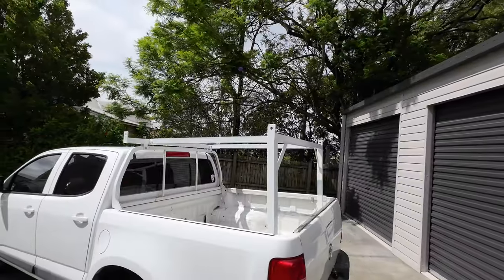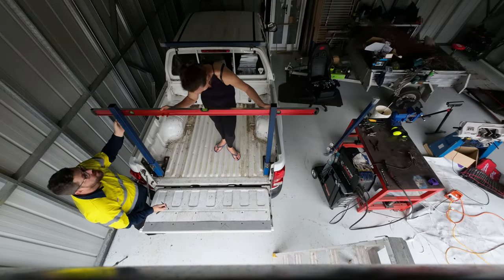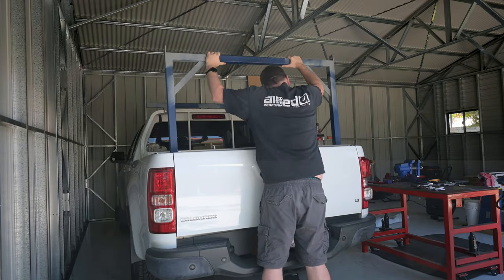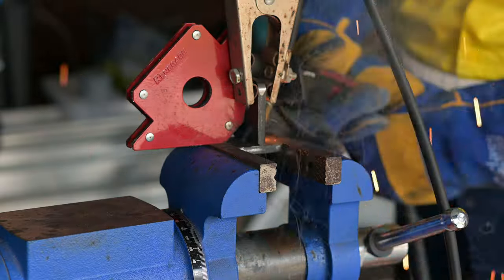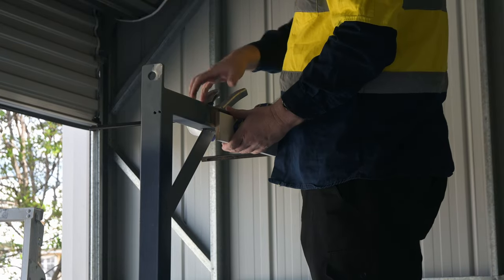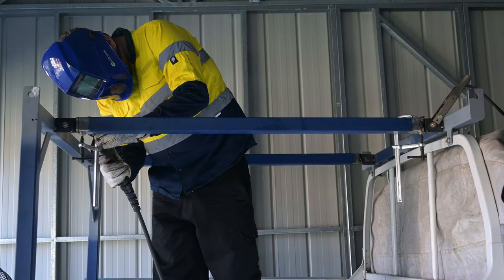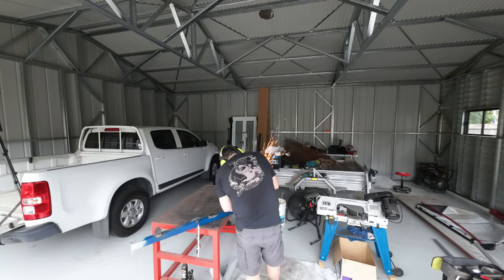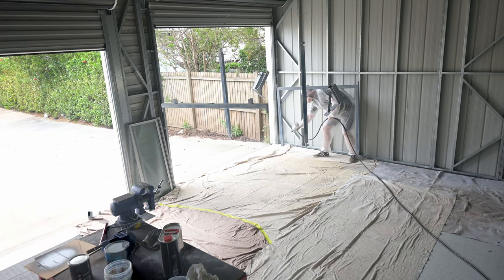Welding A Set Of Racks For The Ute! - Part 2 of 2 // Lannix Design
The racks are all done! In this video, I finish off the rear bar frame, the longitudinal bars and give it all a coat of paint, colour matched to the Colorado.

There’s plenty to keep you entertained and informed so sit back and relax, grab a cold beverage and enjoy watching a fat guy do some work.

CREDITS

PRODUCER
Nick L

MUSIC
‘Animal (Sting)’
Thanks to Max Surla/Media Right Productions
on YouTube Audio

‘Inkling’ and ‘Breathe’ thanks to Slenderbeats on YouTube Music

‘It Was A Time’ and ‘Forest Find’ thanks to TrackTribe on YouTube Music

SOUND EFFECTS
‘Ambience, Wind Chimes, A.wav’ by InspectorJ of Freesound.org

Special thanks to my partner Jade,
who allows me the time to do this,
and to my son Emmet,
who brings all the joy and motivation to my work.

CHAPTERS
00:00 - Introduction
00:39 - Chapter 4 - Making The Rear Bar Frame
03:21 - Chapter 5 - Making The Link Bars
06:49 - Welding Thin Wall Tube To Thicker Plate
07:39 - Chapter 6 - Painting
11:22 - Spray Bed Liner On Racks
12:23 - Chapter 7 - Final Installation